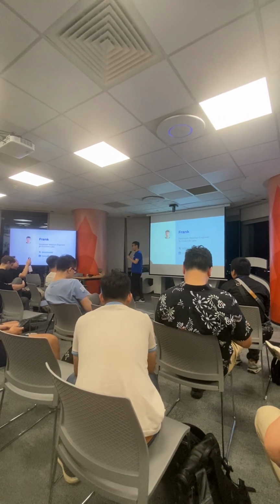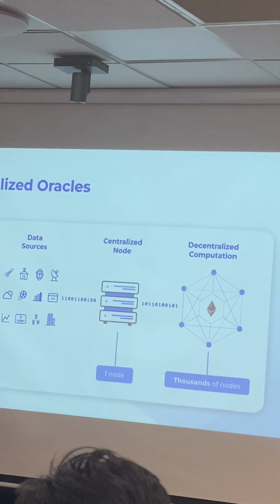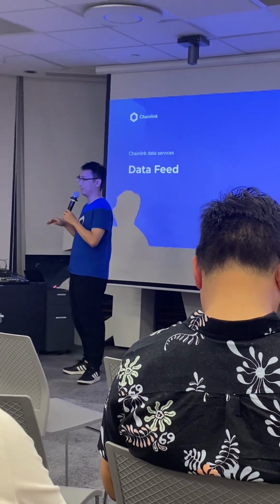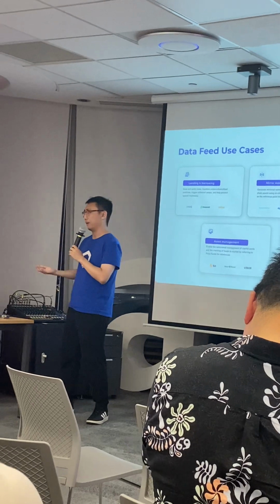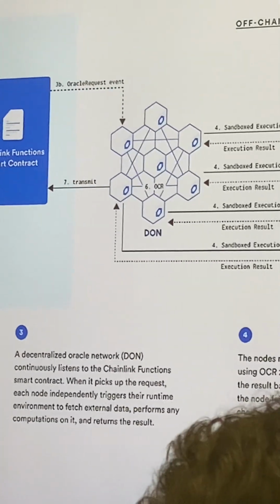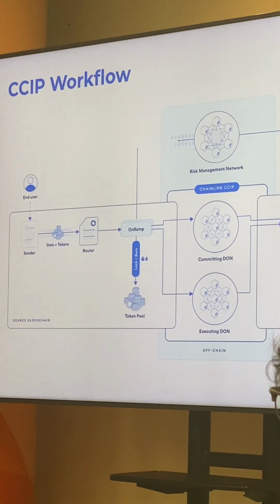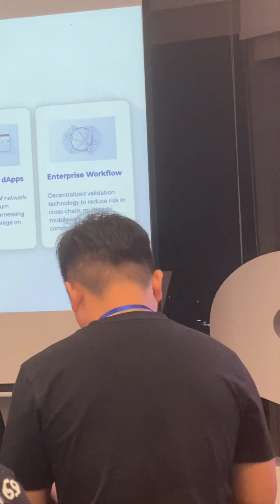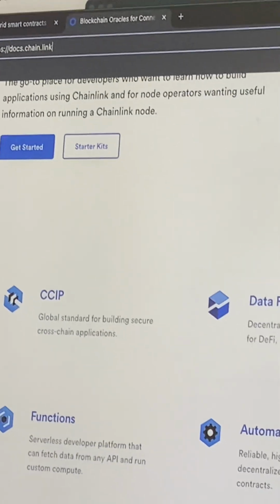ChainLink với các công nghệ hỗ trợ lập trình BlockChain